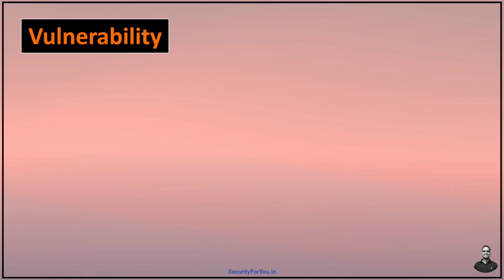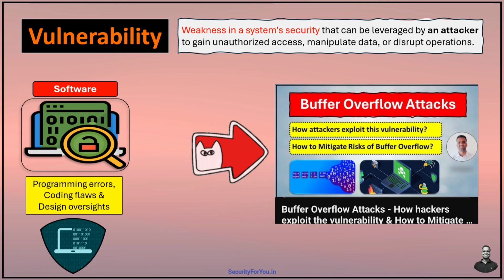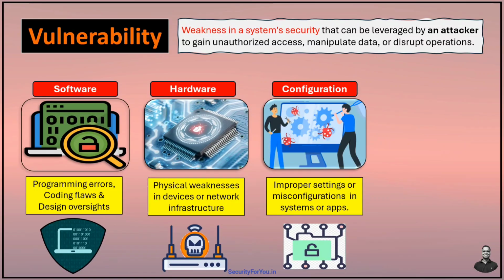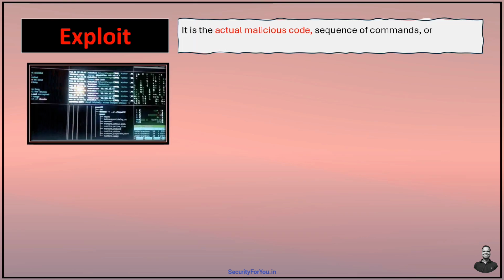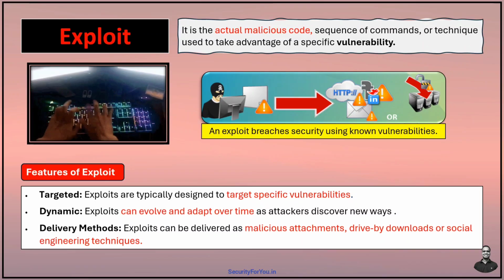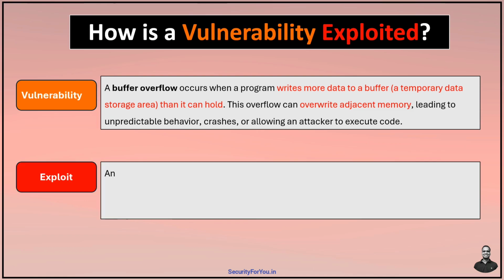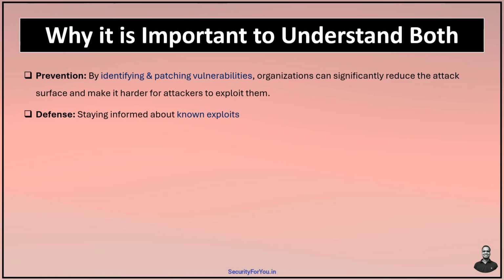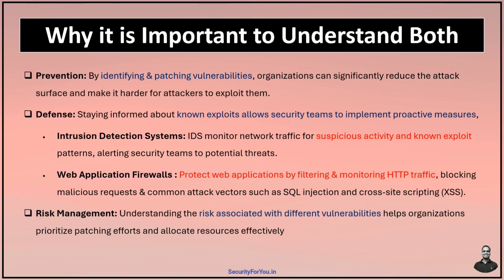Vulnerability vs Exploit - Are these same? Let's understand how Vulnerabilities are exploited 💥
00:00 Introduction
00:14 Vulnerability
01:59 Exploit
02:50 How is a Vulnerability Exploited?
03:33 Why is it Important to understand both?

Deep Dive into Cybersecurity Weaknesses: Understanding Vulnerabilities & Exploits
Feeling lost in the world of cybersecurity jargon?  This video dives deep into two critical concepts: vulnerabilities and exploits.

Uncover the Secrets:

What vulnerabilities are and how they expose your system's security (the chinks in your armor!) ️
How exploits function as the tools attackers use to breach those defenses (think lockpicks for digital weaknesses!)
Practical methods to fortify your defenses with patching, intrusion detection, and firewalls (time to build a stronger cyber fortress!)
By the end, you'll be equipped to:

Secure your computer systems from cyberattacks ️
Gain a deeper understanding of cyber threats lurking online
Proactively protect yourself while navigating the digital world
Don't miss out! Get ready to level up your cybersecurity knowledge!  ⏫

What is a vulnerability in cybersecurity?
What types of vulnerabilities can exist in a system?
How do software vulnerabilities differ from hardware vulnerabilities?
What are configuration vulnerabilities and how do they occur?
What procedural weaknesses can create vulnerabilities in a system?
What is an exploit in the context of cybersecurity?
How do exploits work to compromise a system?
What are some common methods attackers use to deliver exploits?
What is a buffer overflow and how can it be exploited?
Why is it important to understand both vulnerabilities and exploits?
How can organizations prevent vulnerabilities from being exploited?
What role do Intrusion Detection Systems (IDS) play in cybersecurity?
How do Web Application Firewalls (WAF) help protect against exploits?
What steps can be taken to manage and mitigate risks associated with vulnerabilities?
How can individuals and organizations stay informed about new exploits and vulnerabilities?